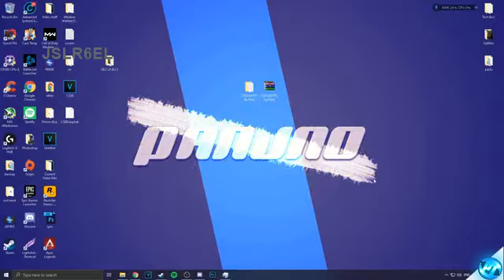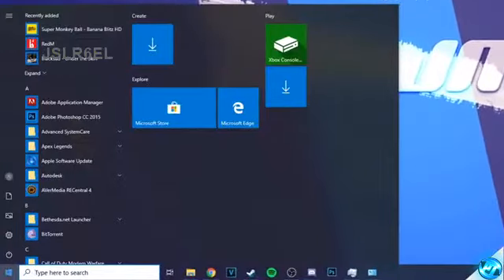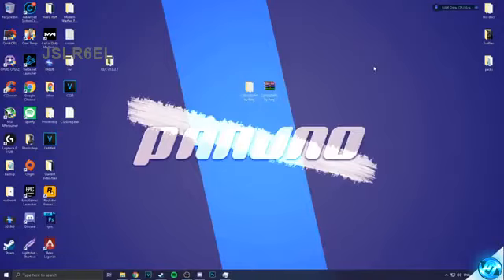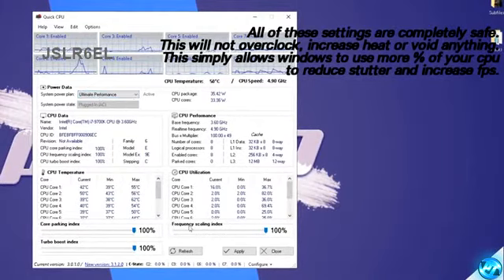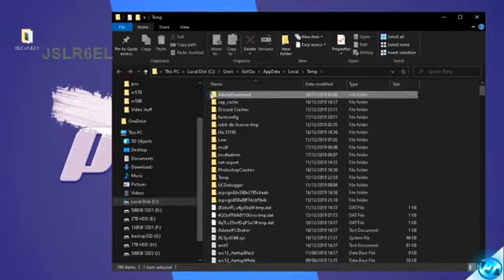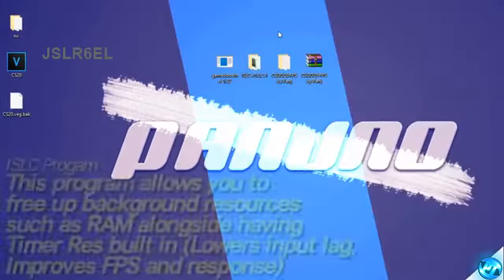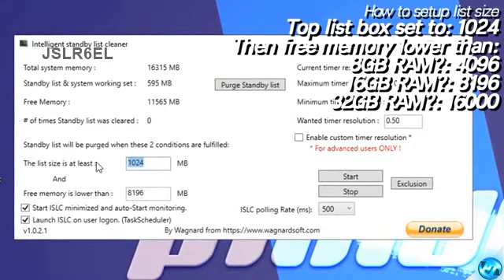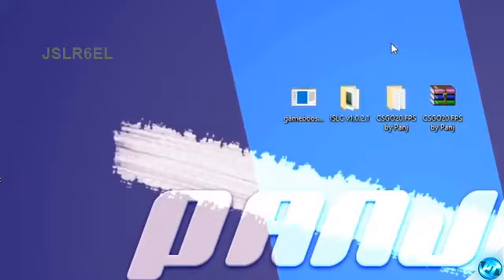BEST FPS BOOSTER FOR CS:GO IN 2021 FOR FREE! (DOWNLOAD LINK)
ULTIMATE FPS BOOSTER🔥
PRIVAT FPS BOOSTER 🔥
⚡️THIS PROGRAM INCREASES THE FPS OF CSGO BY 5 TIMES⚡️

🔒 Password: 1234
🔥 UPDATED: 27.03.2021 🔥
2. DOWNLOAD THE ARCHIVE
3. UNZIP ARCHIVE
4. OPEN THE INJECTOR.EXE AND PRESS ''FPS BOOST''
5. WAIT A FEW MINUTES
6. OPEN THE GAME
7. ENJOY!!!
Turn off your Anti-Virus if you are not allowed to download. Your computer will sometimes see the file as a potential threat even though it's completely safe!

▬▬▬▬▬▬▬▬▬▬▬▬▬ ★ Virus Information ★ ▬▬▬▬▬▬▬▬▬▬▬▬▬

Any hack, what you find here on the channel, does not contain a virus that could damage your PC. It can happen with menus that anti-virus protection program detects one, again this is a precaution that your anti-virus program displays. It is normal because the hacks have to get the codes out of the DLL file again and this is a normal unauthorized operation! Disable your anti-virus program before you download and unpack a hack, so that the anti-virus program does not delete hacks!